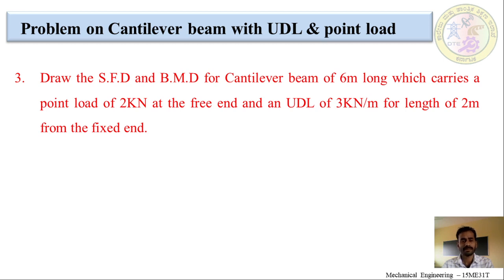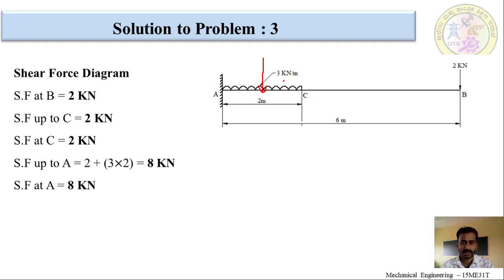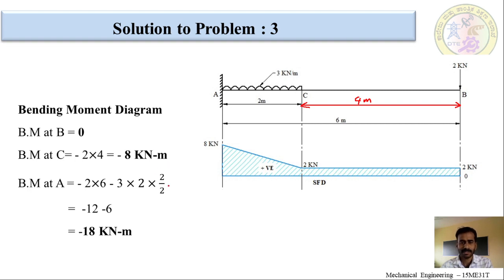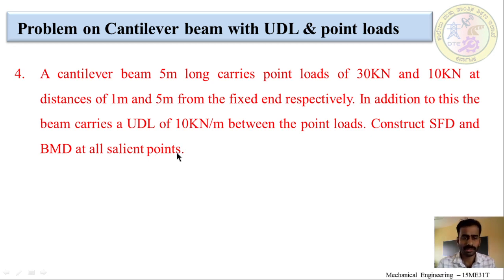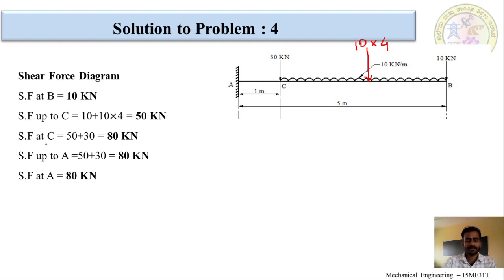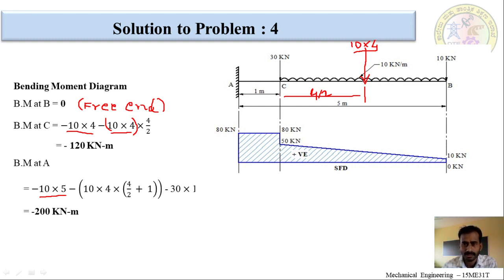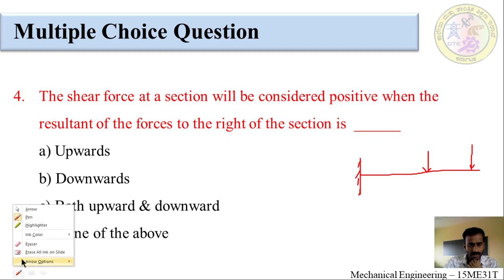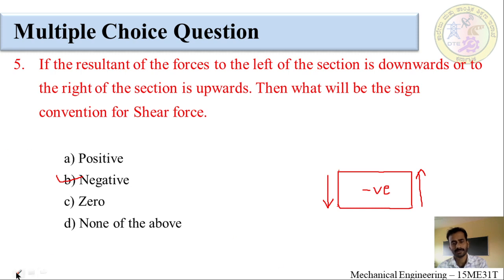15ME31T SOM U3 S4 SHEAR FORCE AND BENDING MOMENT